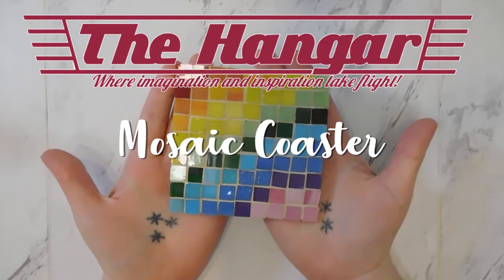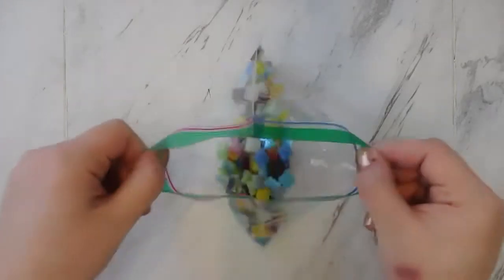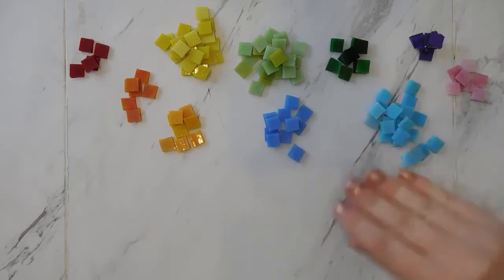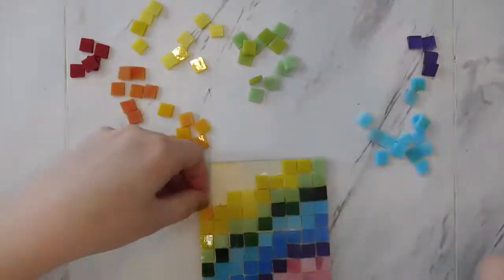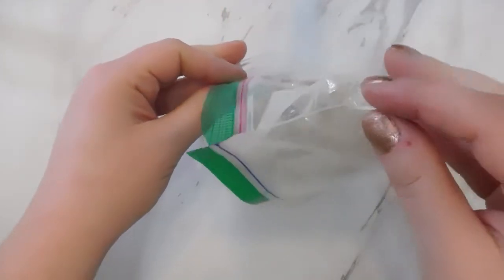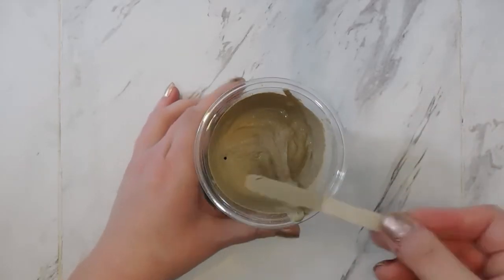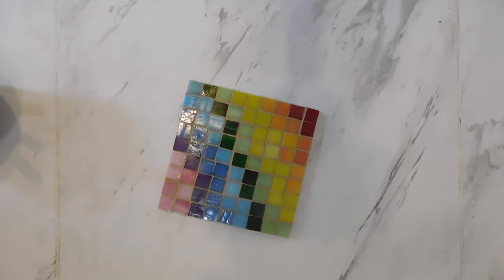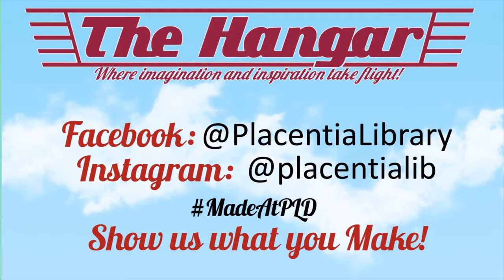Hangar Take and Make: Mosaic Coaster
Take pride in learning something new, and make your own mosaic coaster! Ask for your Take and Make Kit at the library! Available while supplies last

Supplies:
4" Wood Square
Glass Pieces
Grout
Plastic Cup
Popsicle Stick
Tacky Glue
Sponge

Creating with Concrete and Mosaic by Sania Hedengren and Susanna Zacke